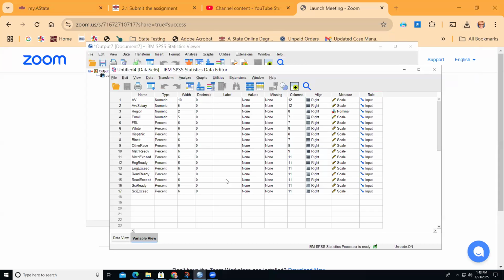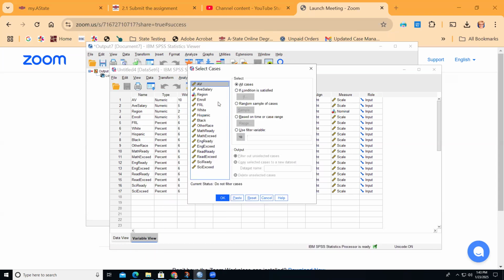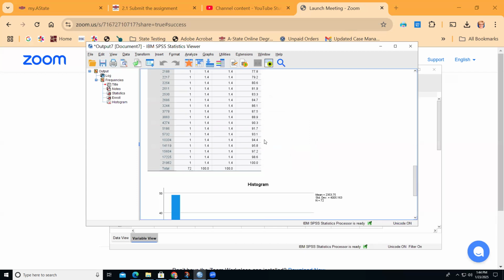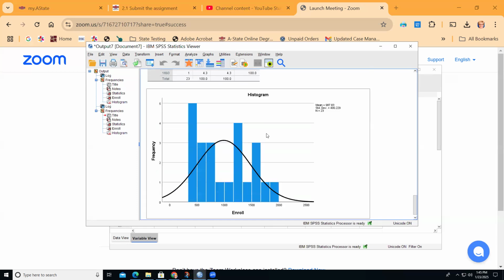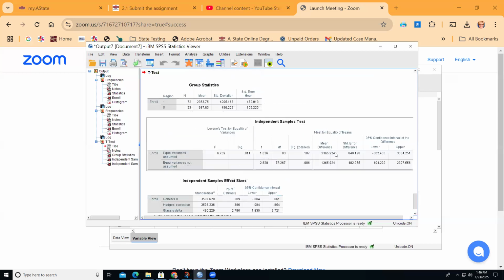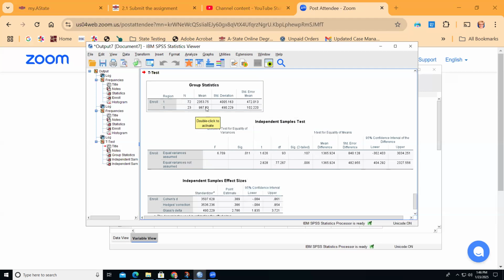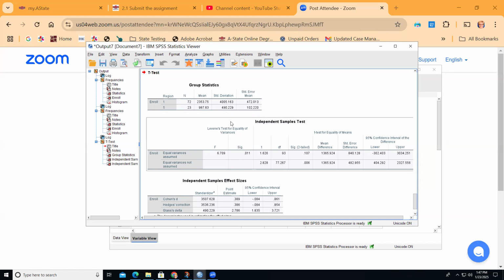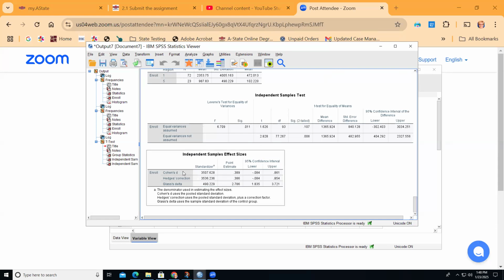Paired T Test Valerie Pierce